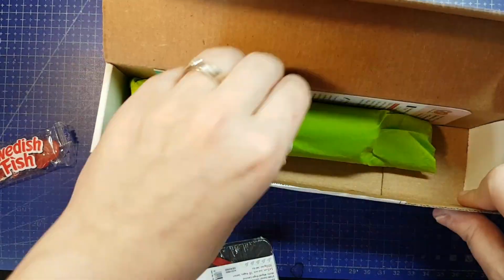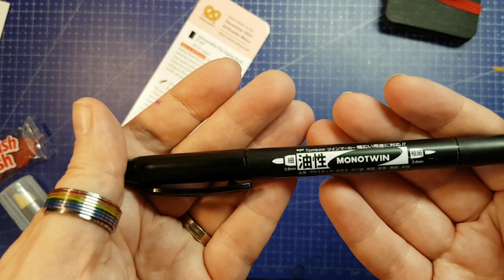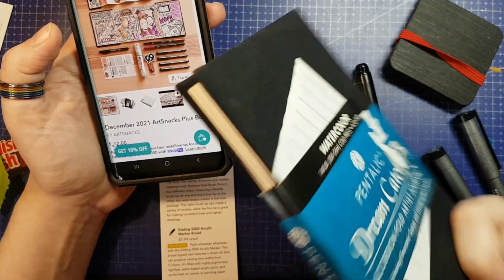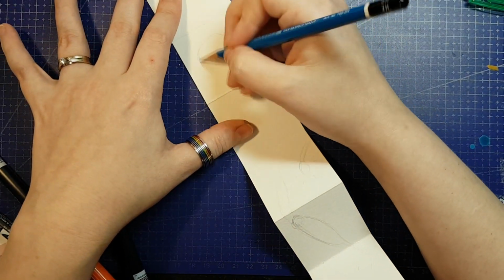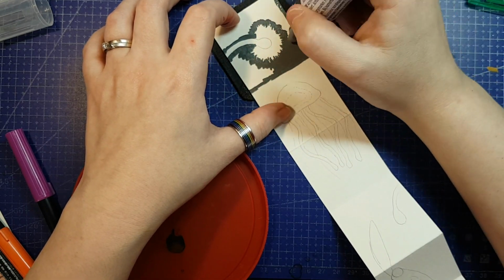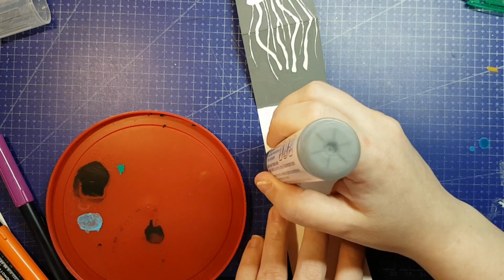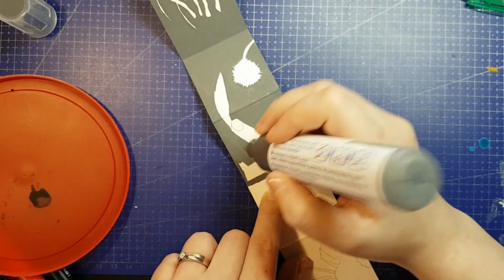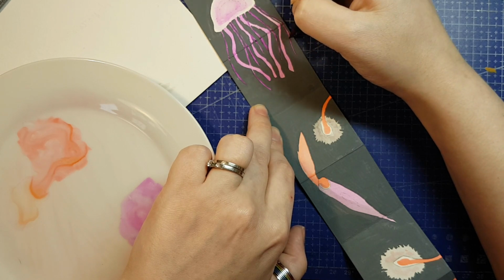ArtSnacks December 2021 Unboxing & Deep Sea Illustration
My December ArtSnacks box is here!

Let's NoBoxArtBox style upgrade from Regular to Plus by matching the missing items and use this month's offering to do the Art Addicts Alliance prompt I didn't pick, Deep Sea!

ArtSnacks December 2021 Box Contents

[All] [1] Hahnemühle The ZigZag Book 2x2
MSRP $7.21 USD | $9.27 CAD | £5.40
Dick Blick $7.21 USD
Above Ground $7.99 CAD

[All] [2] Tombow Dual Brush Art Markers
MSRP $3.19ea = $6.36 USD | $8.18 CAD | £4.76
Assorted colours! Mine were 665 Purple and 905 Red (which is very orange)
Marker Supply $2.29ea = $4.58 USD
Curry's $3.49ea = $6.98 CAD
Jackson's £3ea = £6.00

[All] [1] Edding 5000 Acrylic Marker Broad
MSRP $7.99 USD | $10.27 CAD | £5.98
Assorted colours! Mine is Antrhacite
Jerry's Artarama $5.76 (from 5 packs)
Craft Stash £5 (from 5 packs)

[All] Tombow Mono Twin Permanent Marker (Black)
MSRP $3.39 USD | $4.36 CAD | £2.54
Marker Supply $2.69 USD
Curry's $3.69 CAD
Jackson's £2.80

[Plus] [1] Hahnemühle The ZigZag Book 6x4
MSRP $17.00 USD | $21.86 CAD | £12.73
Dick Blick $17.00
Above Ground $23.99 CAD

[Plus] [4] Copic Multiliners Black 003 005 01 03
MSRP $3.99ea = $15.96 USD | $20.52 CAD | £11.95
Dick Blick $14.31 USD (Set A)
Wallack's $18.39 CAD (Set A)
Jackson's £2.90ea = £11.60

Regular MSRP Total: $24.95 USD  | $32.08 CAD  | £18.68
Real World Total:  $20.24 USD  | $28.93 CAD  | £19.20
Differene:    $ 4.71 USD  | $ 3.15 CAD  | £-0.52

Plus MSRP Total: $57.91 USD  | $74.47 CAD  | £43.37
Real World Total:  $51.55 USD  | $71.31 CAD  | £43.53
Differene:    $ 6.36 USD  | $ 3.16 CAD  | £-0.16

ArtSnacks Regular starts at $24/month and decreases if you pre-order multiple months in advance. 6 months = $22/box, 12 months = $20/box.
For USA customers, add $4.23 /box for shipping. For international customers, add $10 per box for shipping, customs, etc.

ArtSnacks Plus starts at $39/month and decreases if you pre-order multiple months in advance. 6 months = $37/box, 12 months = $33.25/box.
All customers pay shipping and this can vary. We'll use a benchmark of $10/box.

Monthly Customers MSRP Total - Subscription = MSRP Savings (Real World Savings)
Regular US $24.95 - $28.23 = $-3.28 ($-7.99) USD
Regular CA $32.08 - $43.72 = $-11.64 ($-14.79) CAD
Regular UK £18.68 - £25.46 = £-6.78 (£-6.26)
Plus US $57.91 - $49 = $8.91 ($2.55) USD
Plus CA $74.47 - $63.01 = $11.46 ($8.30) CAD
Plus UK £43.37 - £36.69 = £6.68 (£6.84)

6-Month Customers MSRP Total - Subscription = MSRP Savings (Real World Savings)
Regular US $24.95 - $26.23 = $-1.28 ($-5.99) USD
Regular CA $32.08 - $41.15 = $-9.07 ($-12.22) CAD
Regular UK £18.68 - £23.96 = £-5.28 (£-4.76)
Plus US $57.91 - $47 = $10.91 ($4.55) USD
Plus CA $74.47 - $60.44 = $14.03 ($10.87) CAD
Plus UK £43.37 - £35.20 = £8.17 (£8.33)

12-Month Customers MSRP Total - Subscription = MSRP Savings (Real World Savings)
Regular US $24.95 - $24.23 = $0.72 ($-3.99) USD
Regular CA $32.08 - $38.58 = $-6.50 ($-9.65) CAD
Regular UK £18.68 - £22.47 = £-3.79 (£-3.27)
Plus US $57.91 - $43.25 = $14.66 ($8.30) USD
Plus CA $74.47 - $55.62 = $18.85 ($15.69) CAD
Plus UK £43.37 - £32.39 = £10.98 (£10.82)

Join the Art Addicts Alliance Discord Server! All artists are welcome

*** Support Me! ***